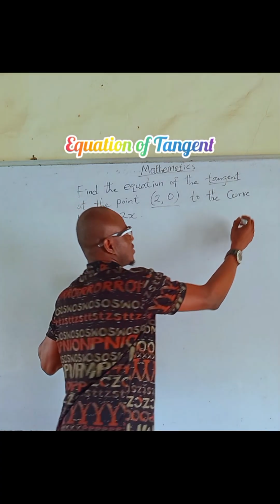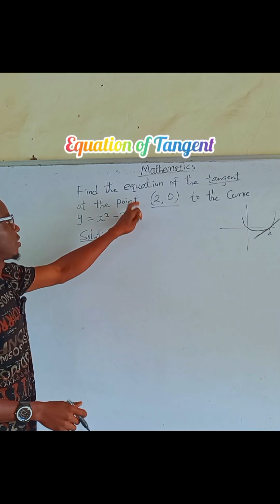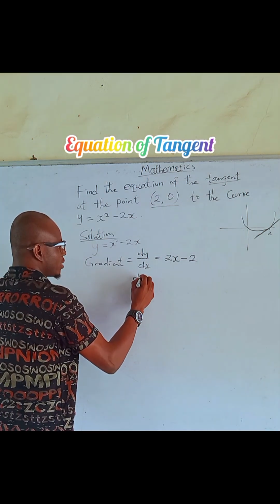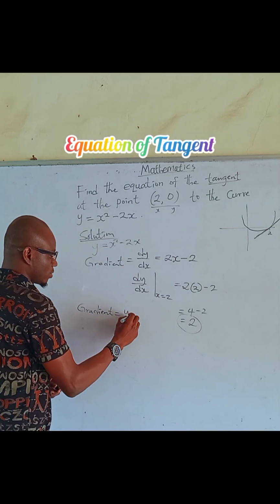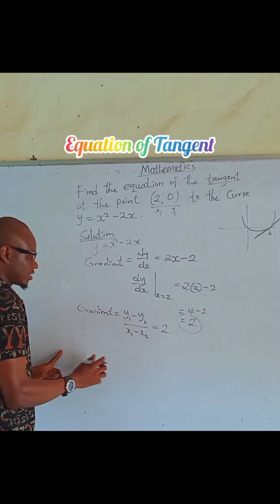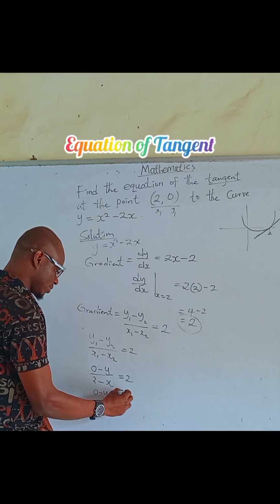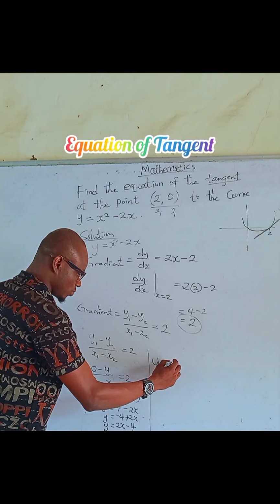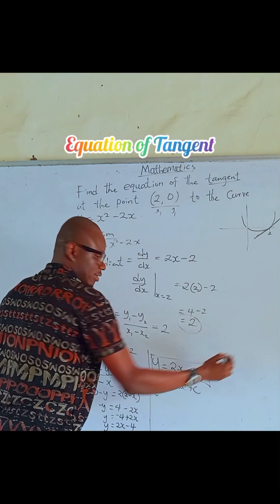Equation of a Tangent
derivation of equation of a Tangent from a curve of quadratic equation